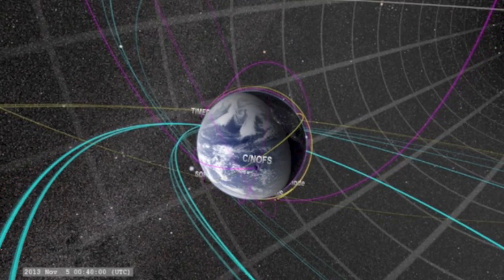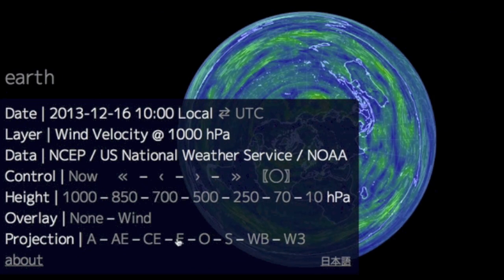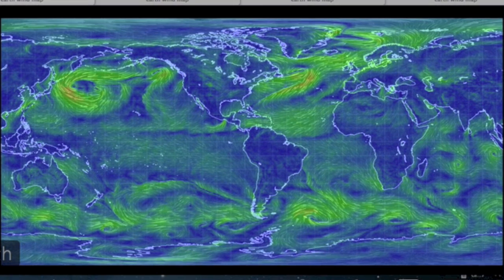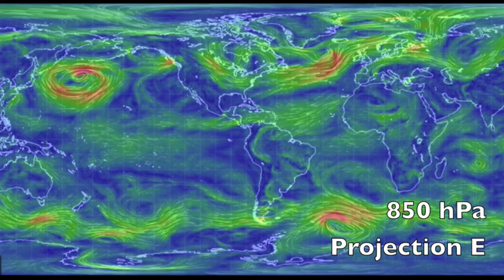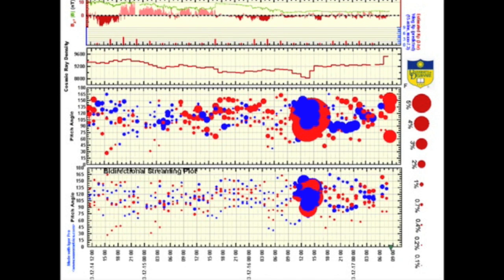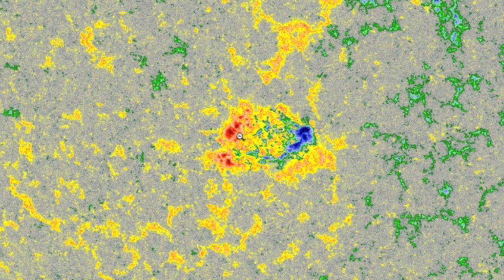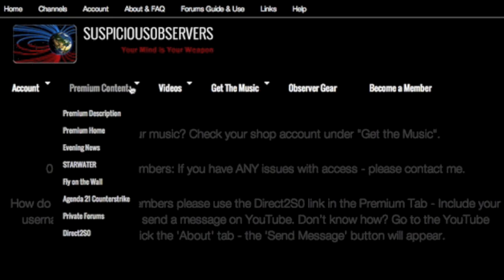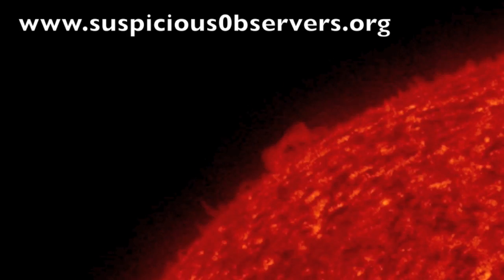4MIN News December 17, 2013: EO Fleet, WM Function, Spaceweather